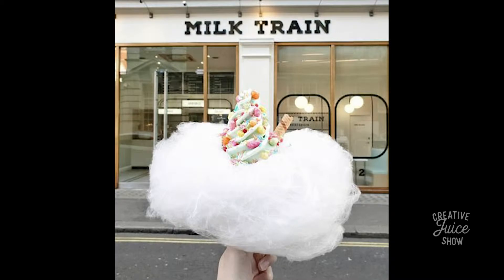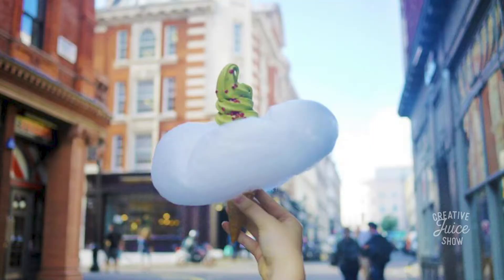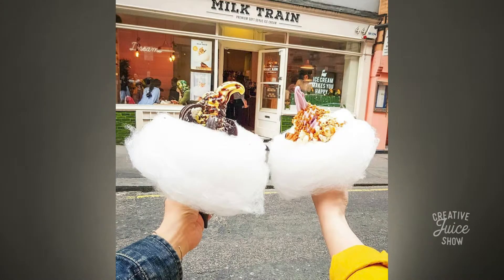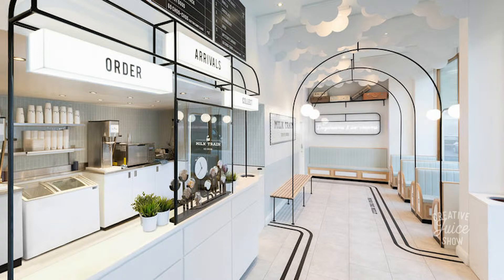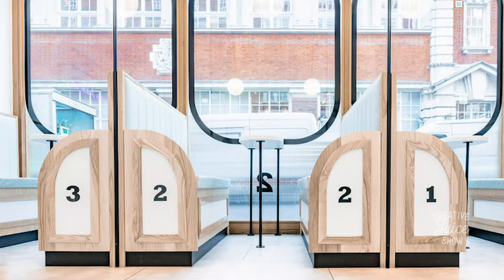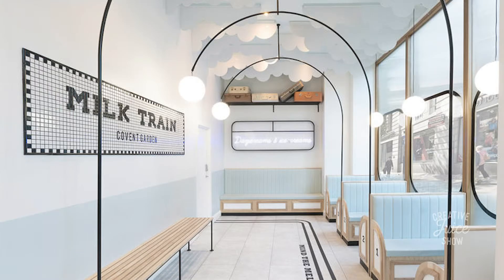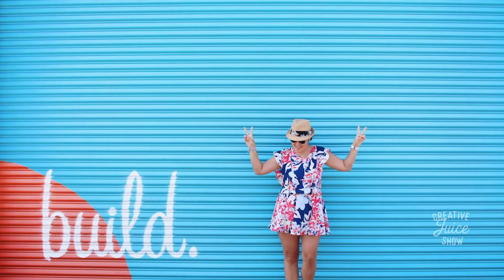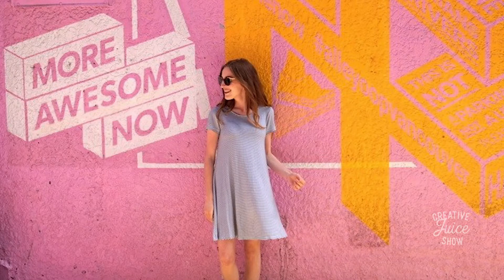E73 : How to create Instagram worthy moments in your business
It's crazy to think that so many multi-dollar businesses exist today because of Instagram. Take a page out of Milk Train's book and center your business marketing strategy on creating Instagram-worthy moments. People want to look good in pictures, give them that opportunity.